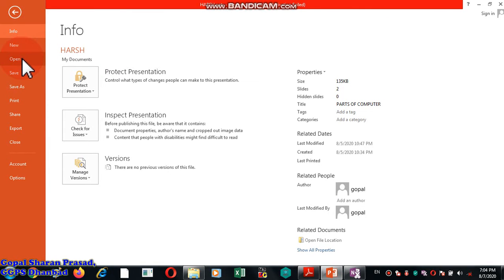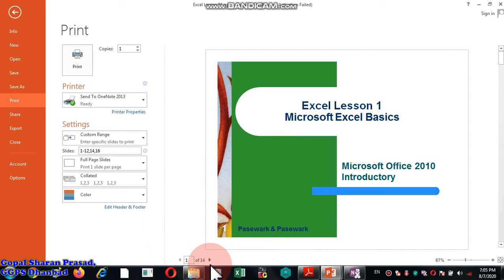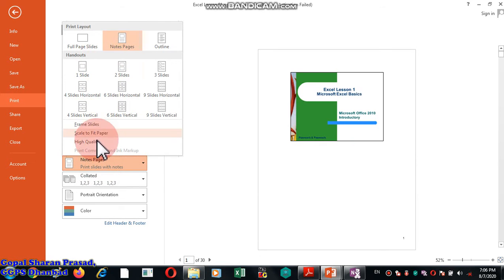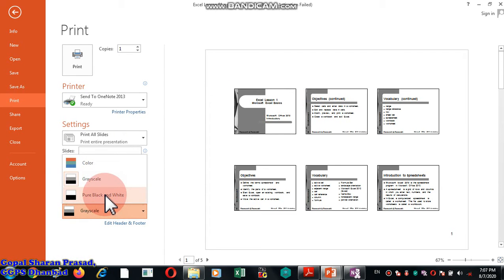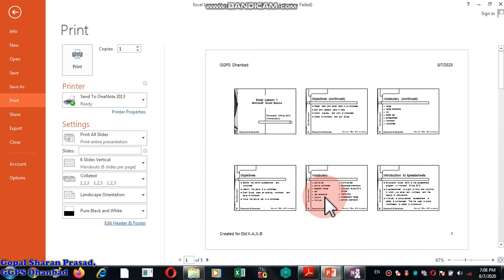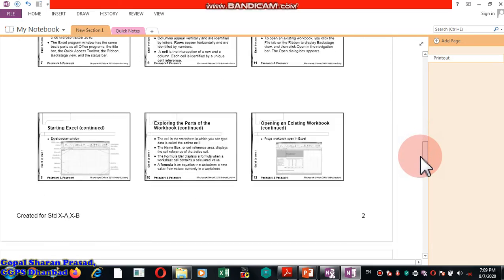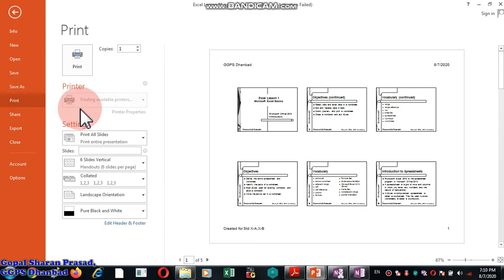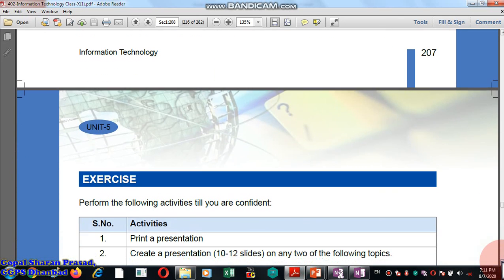How to PRINT Slides,Handouts,Notes,Outline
SESSION 11: PRINT A PRESENTATION